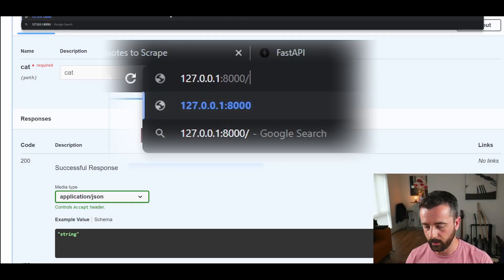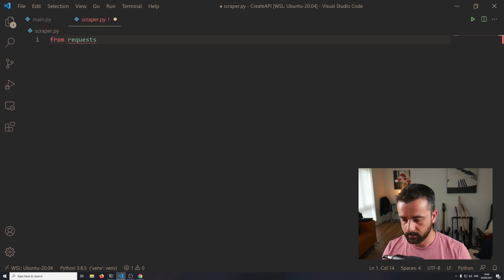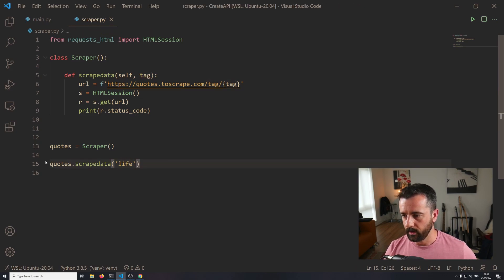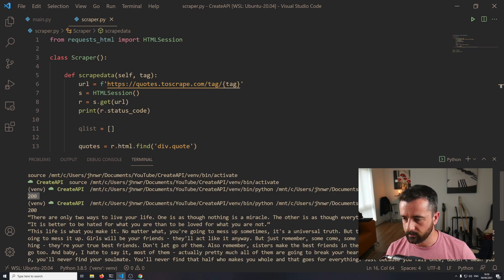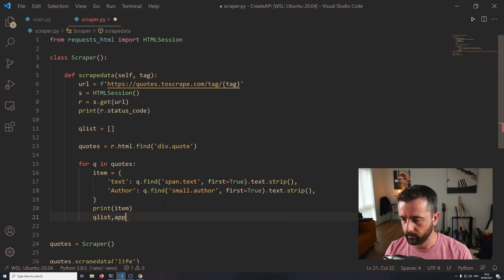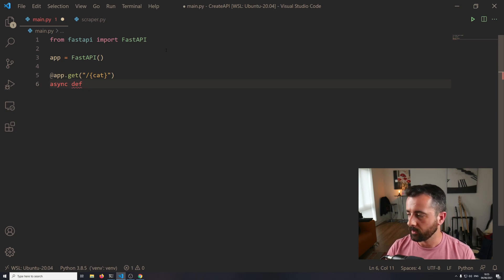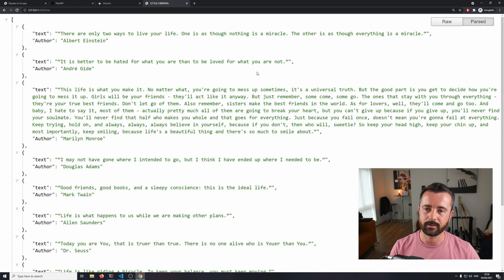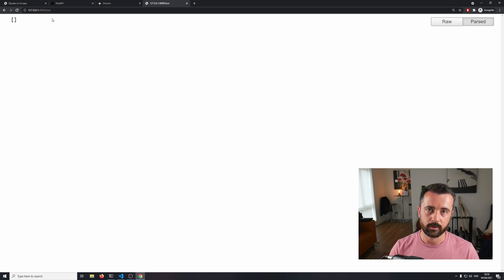Create Your Own Scraper API with FastAPI and Python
In this video I demonstrate how easy it can be using FastAPI to turn a website into an API. Utilising a simple web scraping class, we can pass in an argument to the API and recieve back data based on the keyword tag we requested.

Next episode I'll show you how to deploy the app we made to Heroku for free.

# Timestamps
00:00 Intro
00:28 Requirements
01:09 Write the Scraper
08:47 FastAPI app()
13:24 Conclusion & Outro